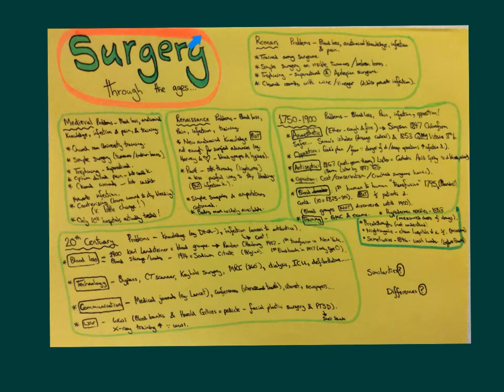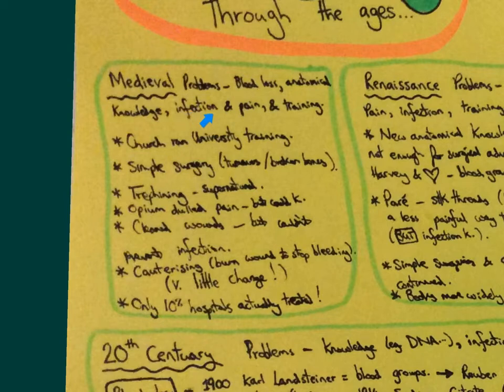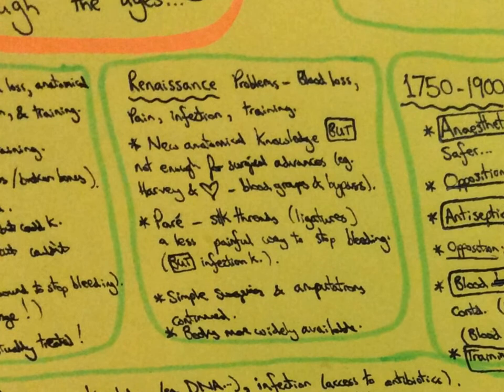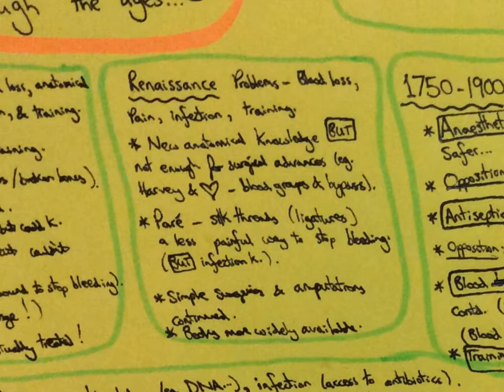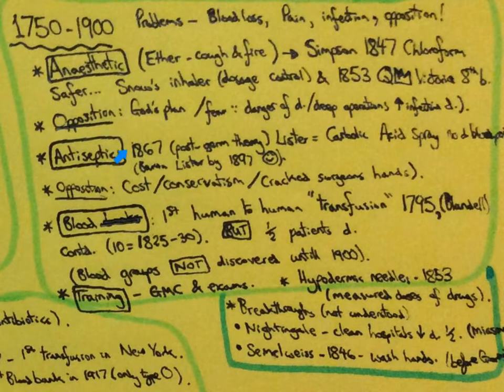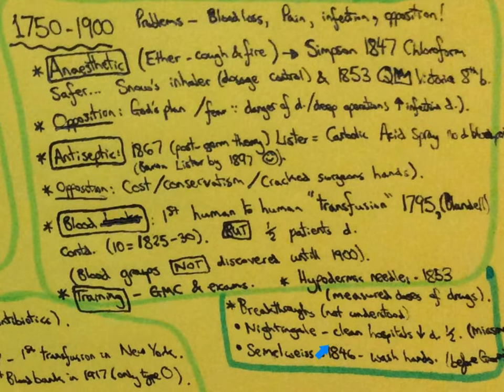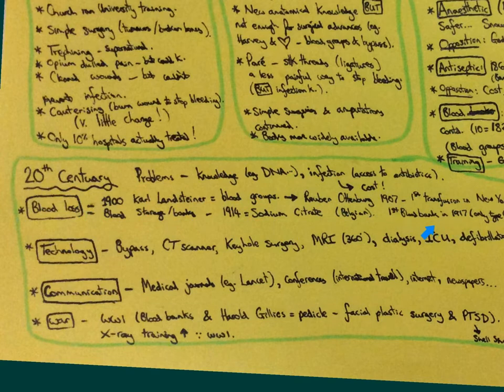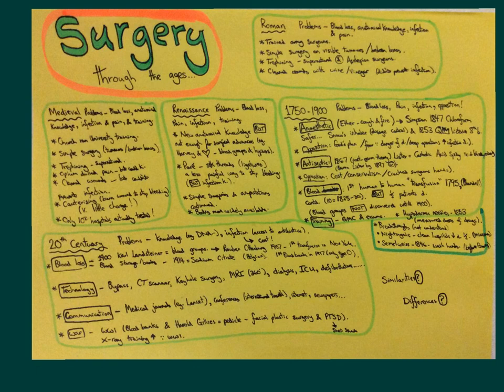surgery through time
Quick revision video looking at surgery through time. GCSE history revision video.